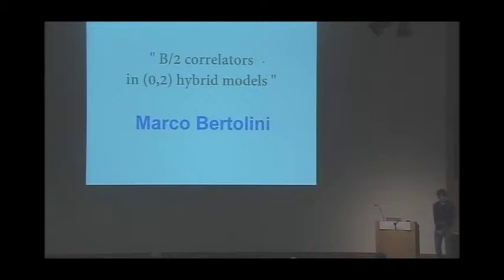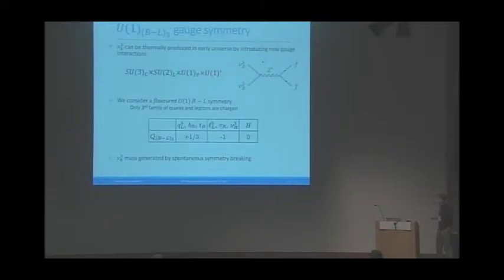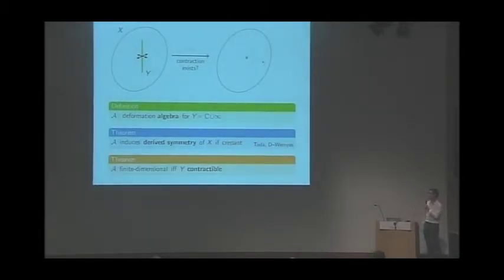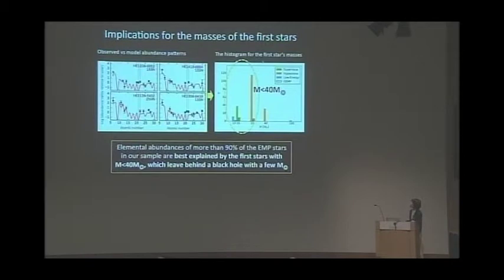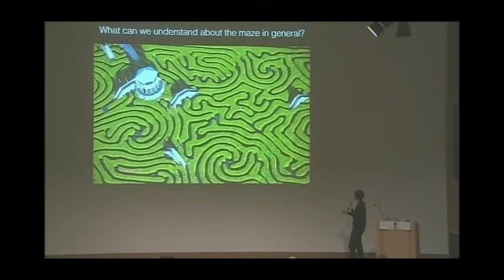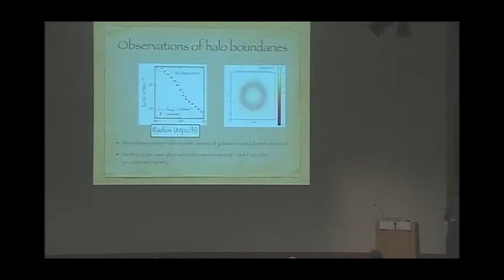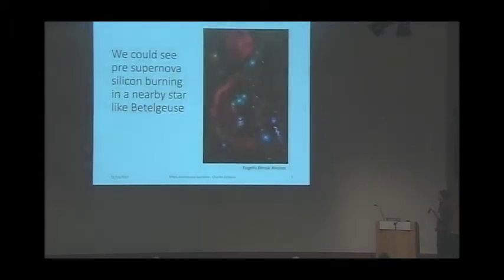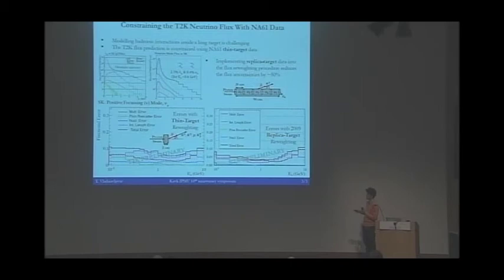Kavli IPMU 10th anniversary symposium_Gongshow